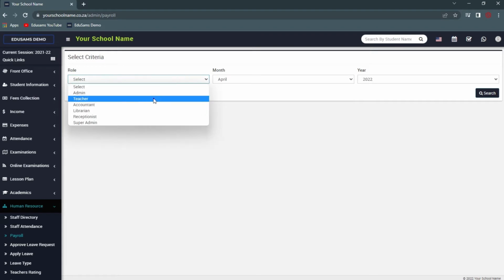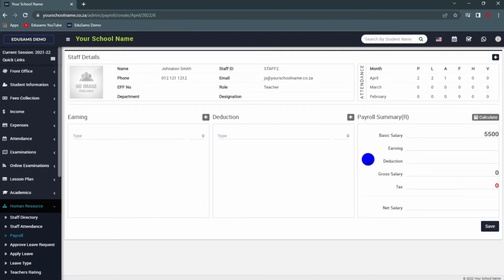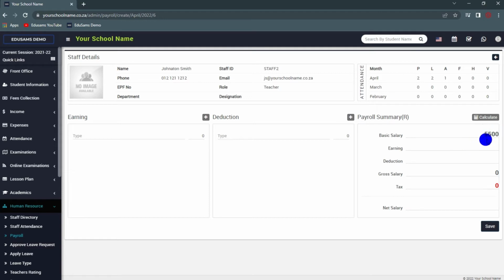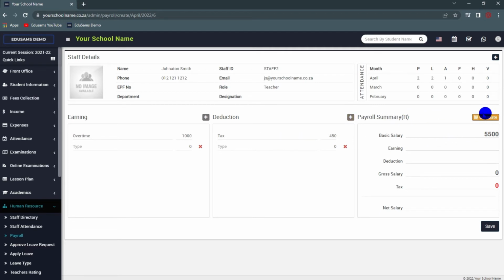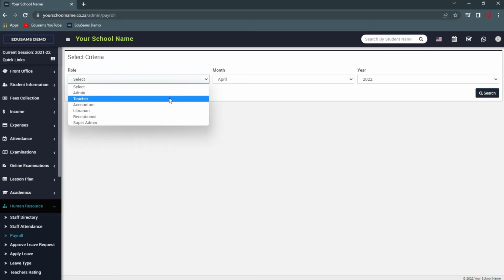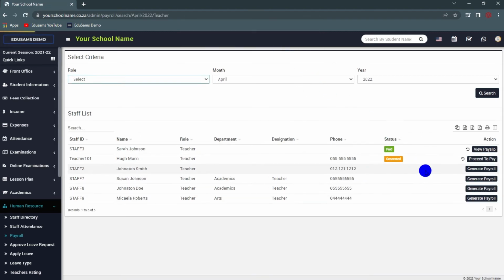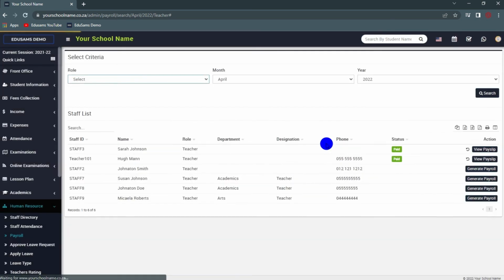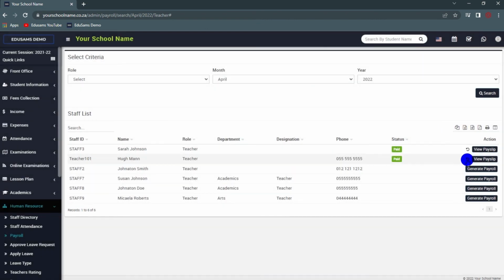How to generate a payroll and record salary payments.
In this video tutorial, we show you how to generate a staff payroll, as well as how to record a salary payment.